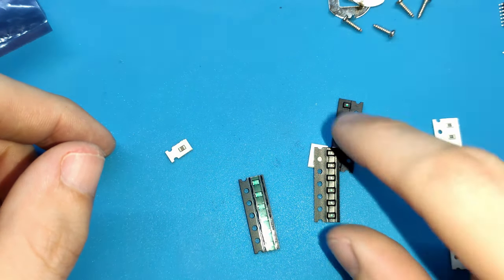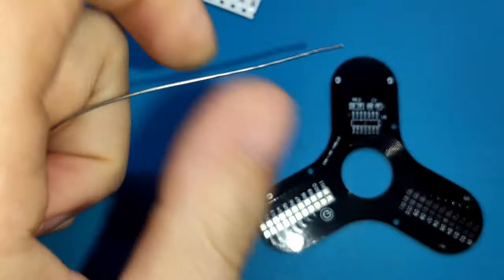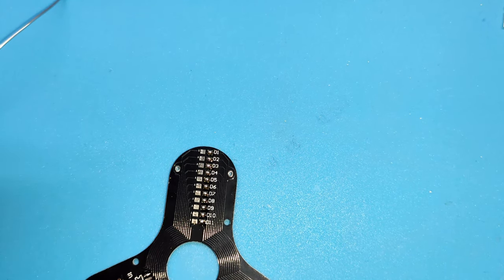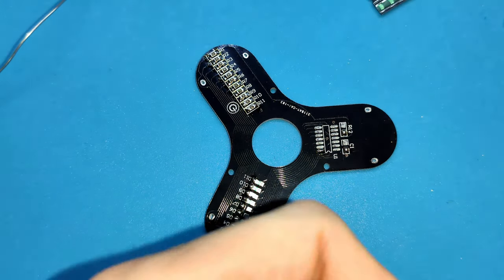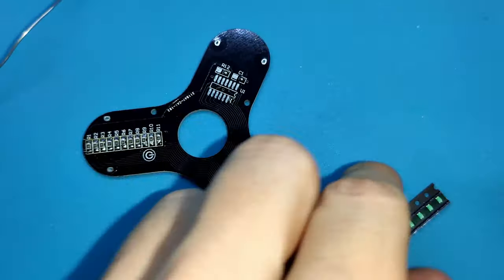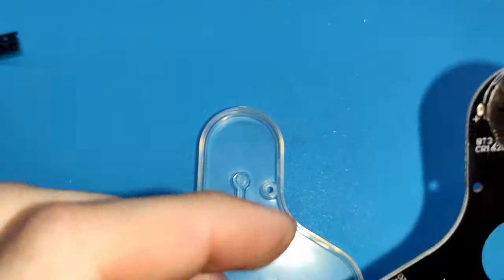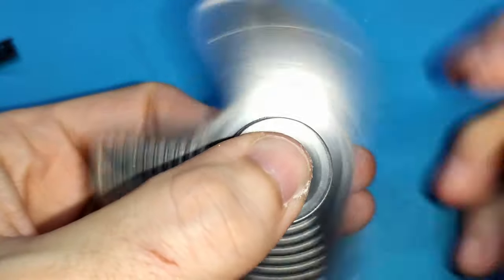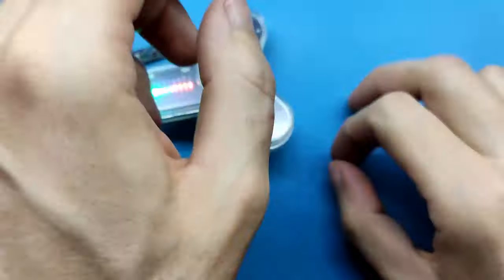Assembling LED light spinner